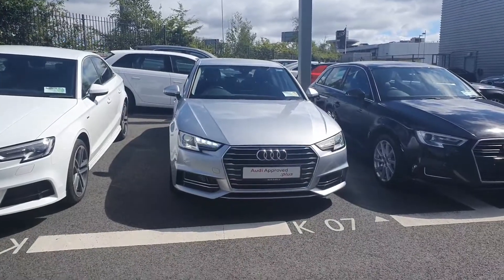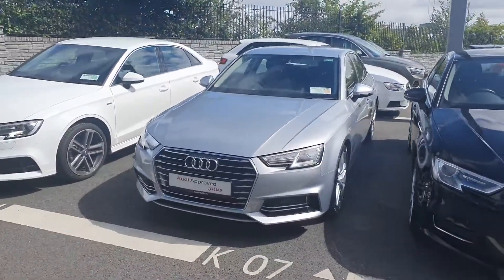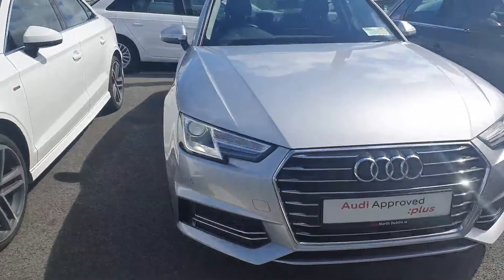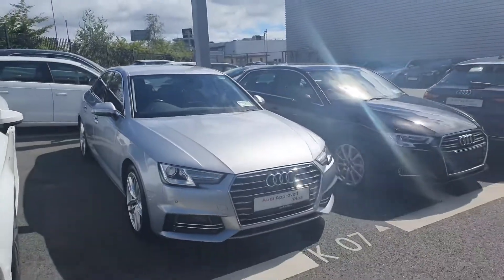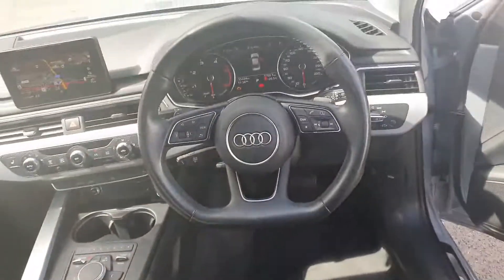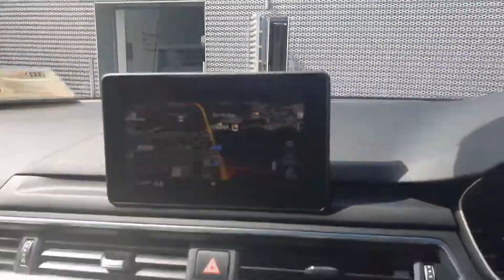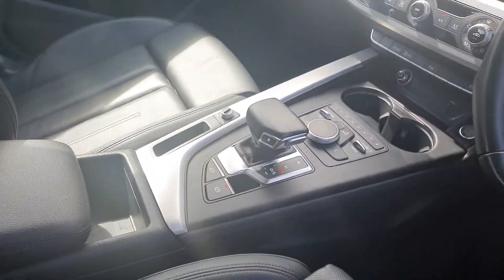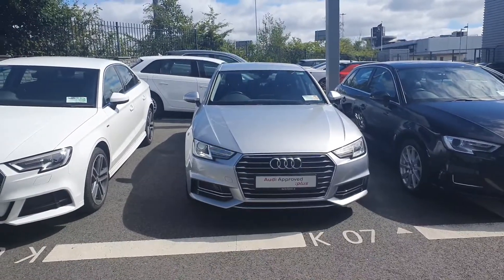192G289 - 2019 Audi A4 35TDI 150HP S tronic S Line 37,750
Here is a video of our 192G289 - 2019 Audi A4 35TDI 150HP S tronic S Line 37,750. Please contact sales to arrange a test drive today. Audi NorthPhone: 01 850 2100